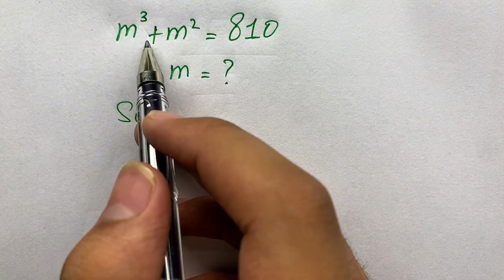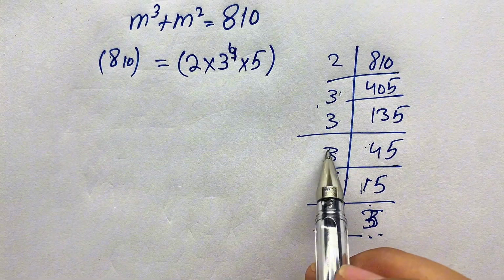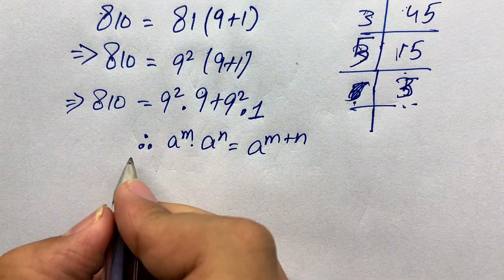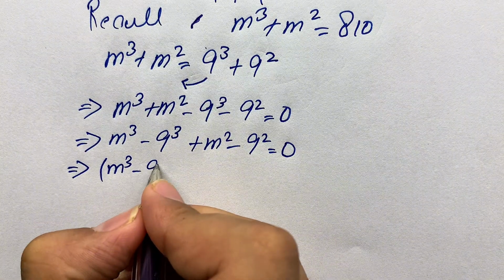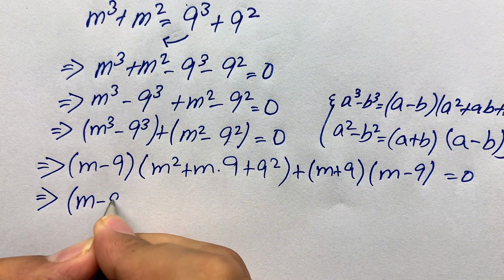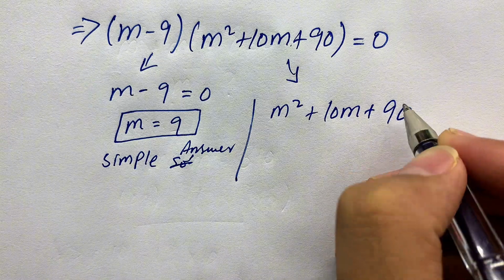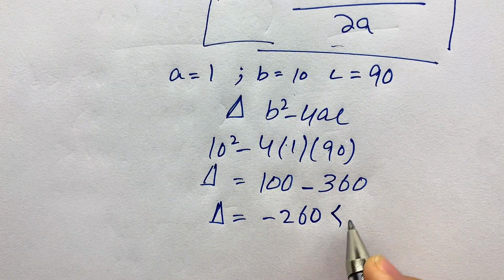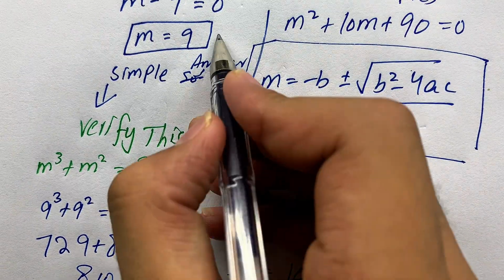United State Olympiad Math | Can you solve ? | Harvard Universty Math Problem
Can you solve a problem that bridges the gap between elite American high school competitions and undergraduate mathematics at Harvard? 🇺🇸 🏛️ 🧠

In this advanced mathematics tutorial, Math Master Plus delivers a complete, step-by-step walkthrough of a challenging algebra problem straight from the United States Mathematical Olympiad system. This beautifully complex equation is engineered to mimic the rigorous, non-routine questions seen on advanced Ivy League entrance exams and elite tournaments like the Putnam and USAMO.

At first glance, the equation looks absolutely unmanageable, filled with tricky rational expressions or nested algebraic layers designed to force you into brute-force expansion. Don't fall for the trap! The secret to conquering this American masterpiece relies entirely on identifying hidden structural symmetries and deploying a brilliant variable substitution trick.

🔑 Advanced Concepts Mastered in This Elite Walkthrough:
- US Olympiad Problem-Solving Strategies: Breaking down non-routine algebraic equations systematically without a calculator.
- Strategic Variable Substitution: Reducing a chaotic, intimidating equation into a clean, readable form to instantly bypass messy algebra.
- Elegant Collapsing Tricks: Watching a multi-layered algebraic system smoothly simplify down to a stunningly clean final answer.

Whether you are an elite student training for global tournaments like the IMO, AMC, AIME, or USAMO, preparing for advanced university STEM programs, or a passionate math enthusiast looking to push your logical limits, this deep-dive lesson provides the perfect conceptual blueprint.

👇 Grab a notepad, pen, and paper. Pause the video, test your mathematical intuition, and see if you can crack this US Olympiad challenge on your own first! Share your approach and your final answer in the comments section below!

If you want to unlock elite international math tricks, learn collegiate algebra shortcuts, and conquer global logic puzzles, make sure to LIKE this video, SUBSCRIBE to Math Master Plus, and turn on all notifications so you never miss an expert lesson! 🚀